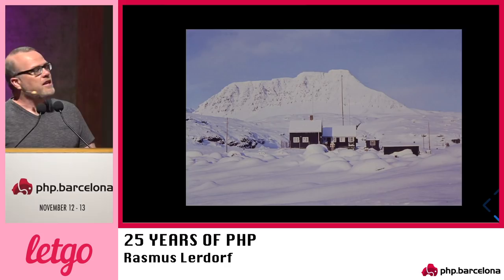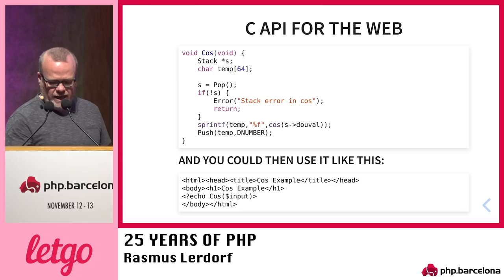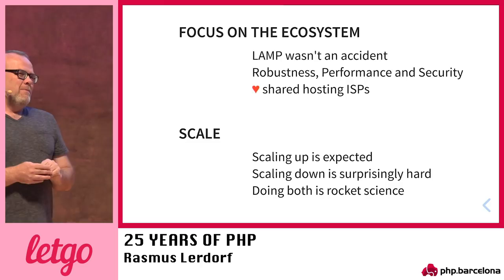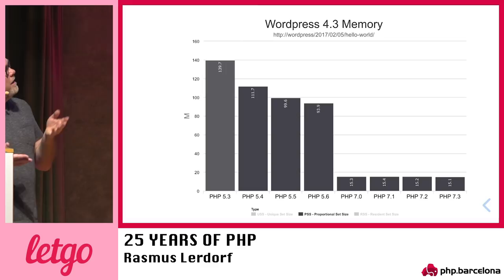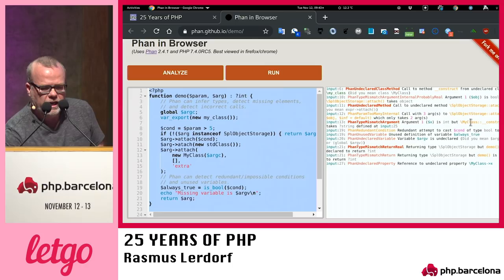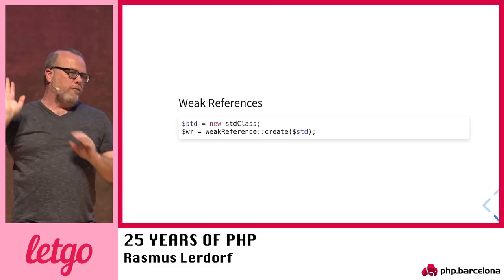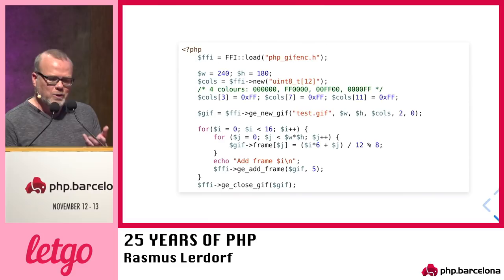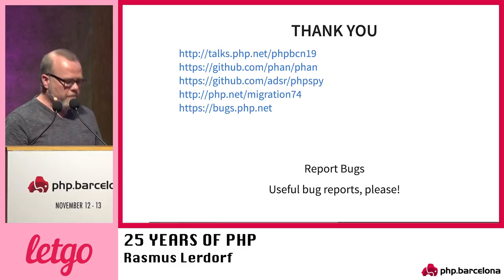Rasmus Lerdorf – 25 years of PHP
It is a real privilege to have the creator of the PHP language kicking off the return of the conference with an inspiring keynote!

Rasmus will talk about all the shiny new things in PHP 7.4 and PHP 8 we all love but the keynote will also cover important things in our careers such as motivation, burn-out and focusing on things that really matter